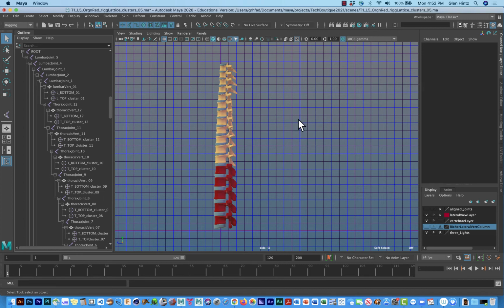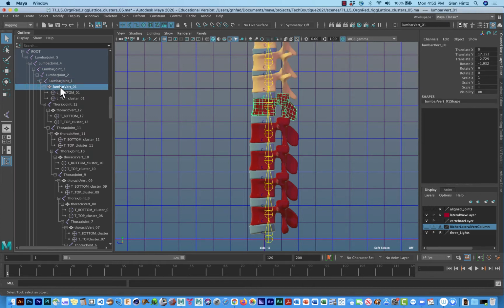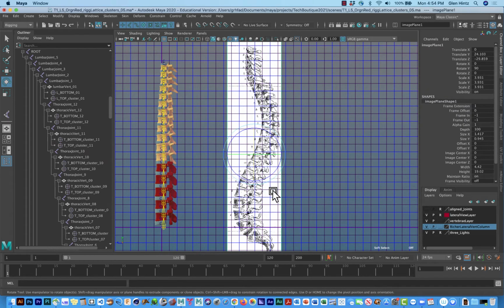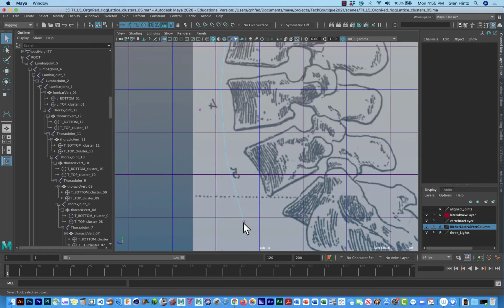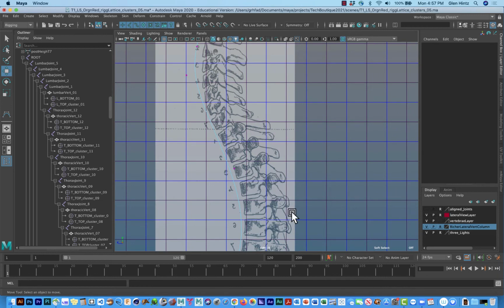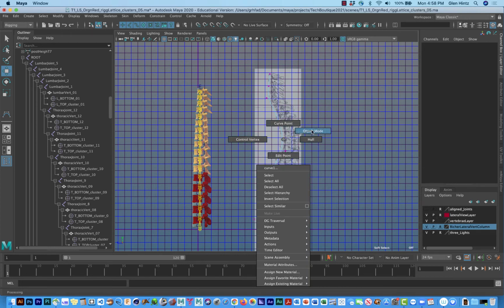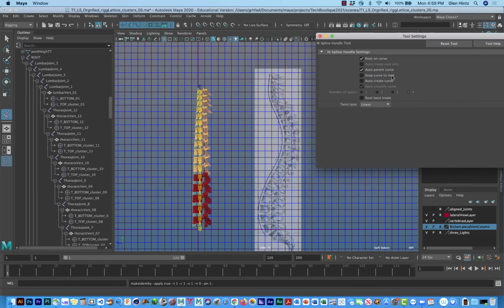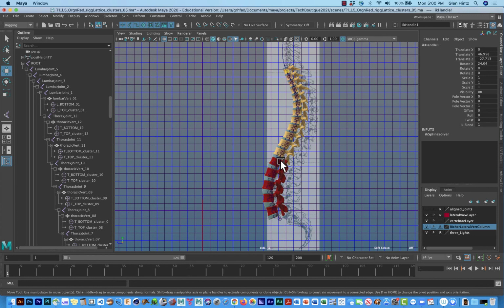ROM Control Vertebra with RIG